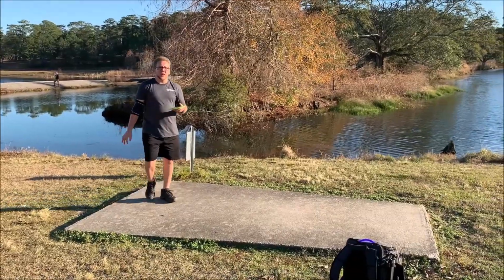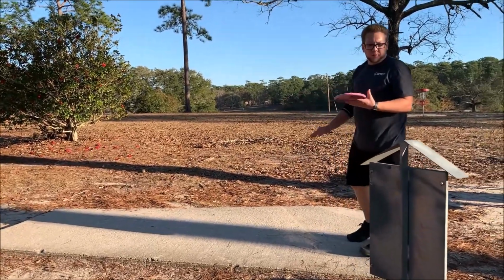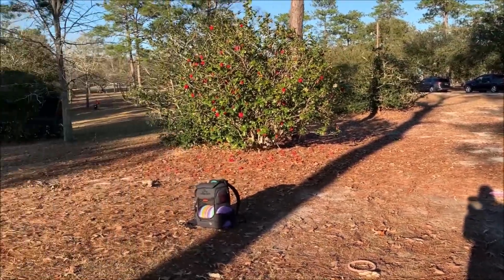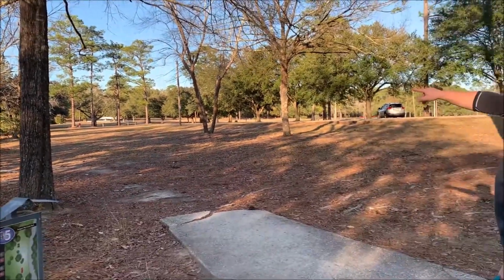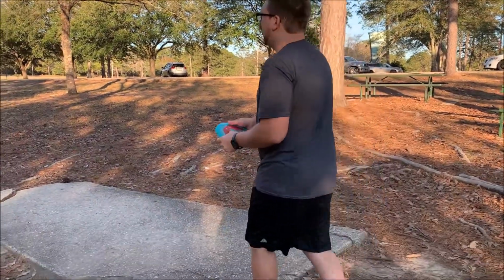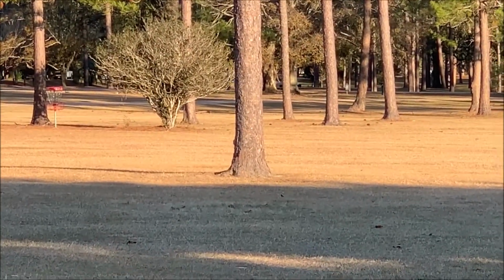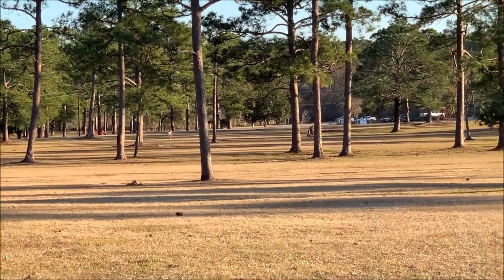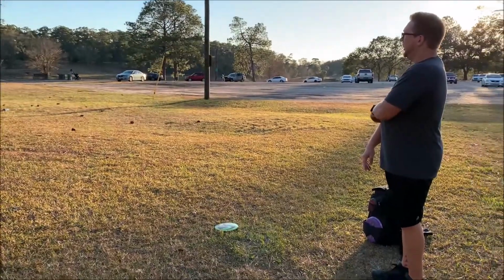Disc Golf At My Home Course! (Front 10)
In this video I play a round of disc golf at the Front 10 holes of Langan Municipal Park in Mobile, AL.